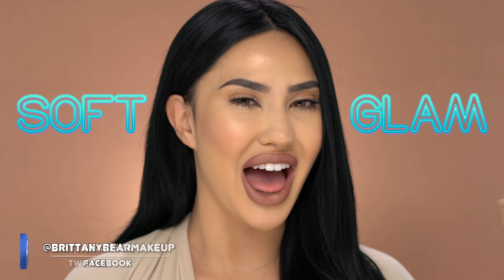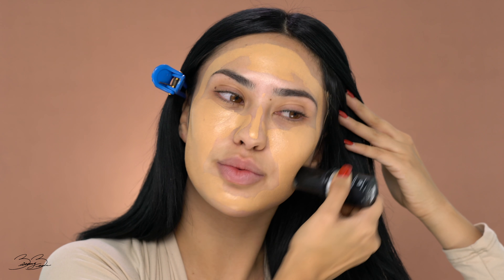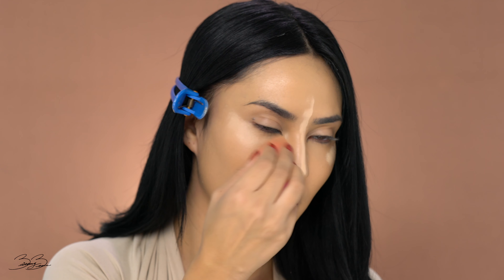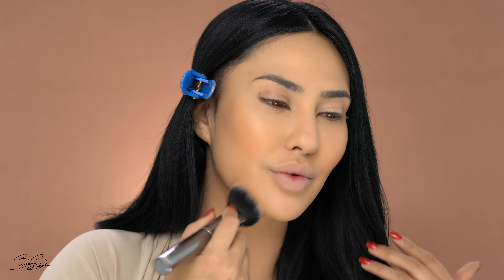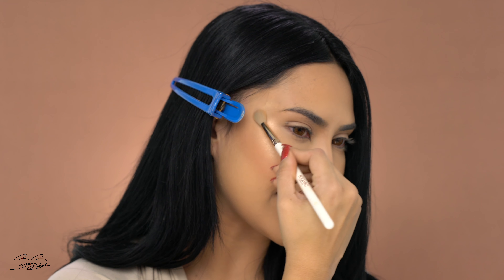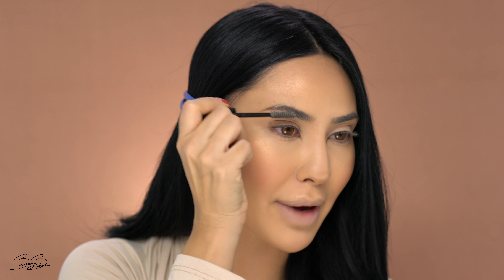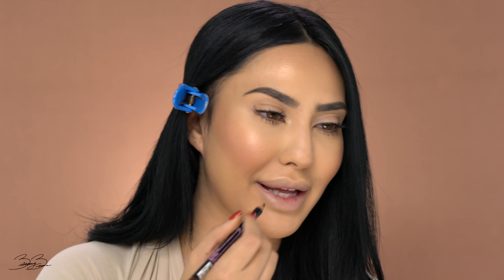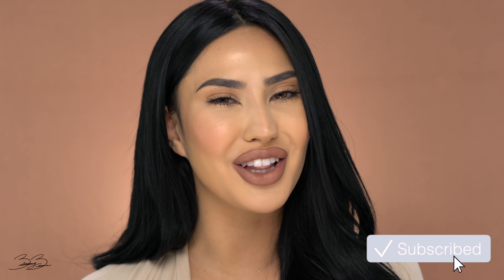SOFT GLAM MAKEUP TUTORIAL | BrittanyBearMakeup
HEY BEAR FAMILY 🐻✅  TODAYS VIDEO IS ALL ABOUT SOFT GLAM, AS WE BRING IN THE NEW YEAR WITH A FRESH CLEAN MAKEUP APPLICATION. MAKE SURE YOU GUYS LET ME KNOW WHAT TYPES OF VIDEOS YOU WANT TO SEE  MORE OF IN THE COMMENTS BELOW! LOVE YOU ALL, NOW LETS START OFF THE YEAR WITH A BANG!

PRODUCTS USED 💄

* Foundation: MAKEUPFOREVER - Ultra HD Stick Foundation

* Concealer: TARTE - Shape Tape ( Light Sand )

* Bronzer: MAC - Next to Nothing ( Dark Deep )

* Highlight: LANCOME - Dual Finish Highlighter ( Sparkling Pêche )

* Lips: MAC - Retro Matte Liquid Metallic Lipsticks ( Quartzette )

TRACK INFO 🎵